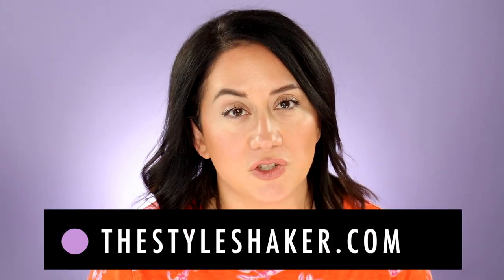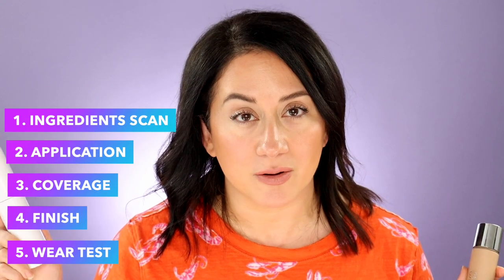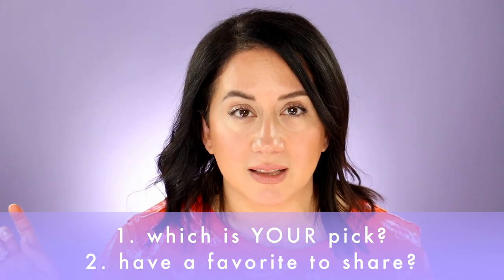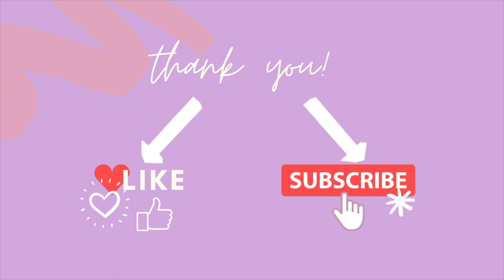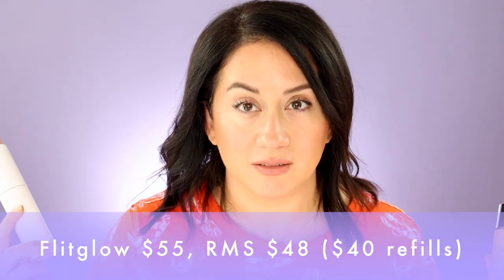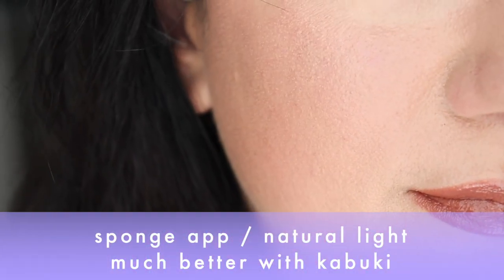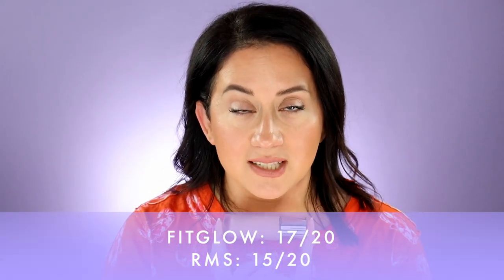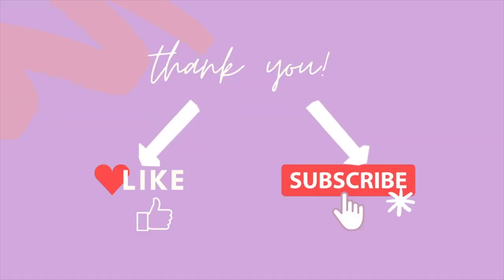FITGLOW vs RMS BEAUTY, Which Liquid Foundation is Best? Honest In-Depth Review, Clean Beauty Guide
Check out my honest review of the ILIA Liquid Powder Matte Eye Tints in Aster and Cork. What do you think of this newbie in the clean beauty mix?

FEATURED PRODUCTS:

RMS Beauty ReEvolve Medium Coverage Liquid Foundation in 22.5- $48.00 (refills $40)